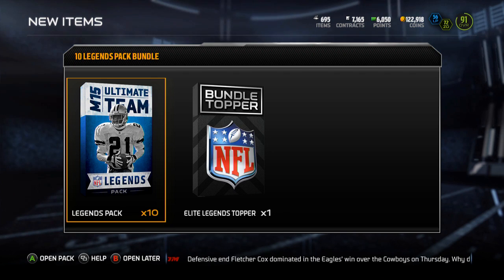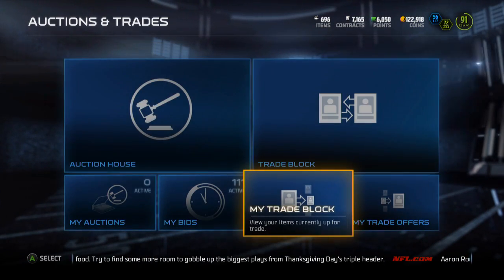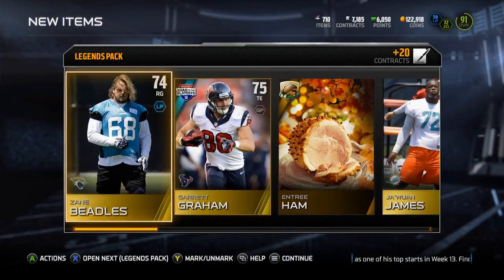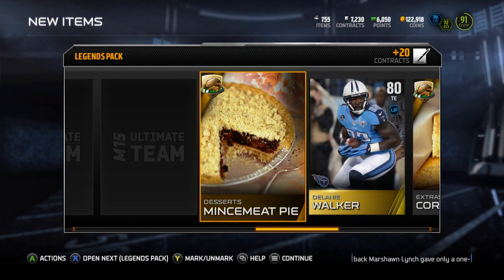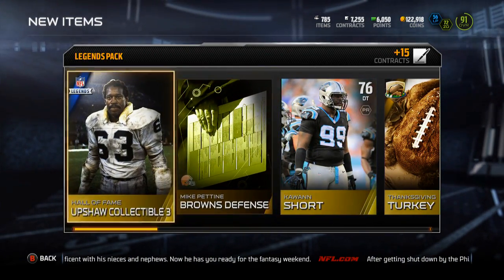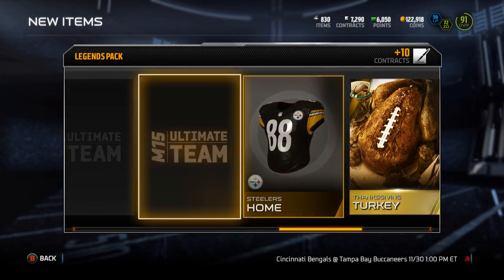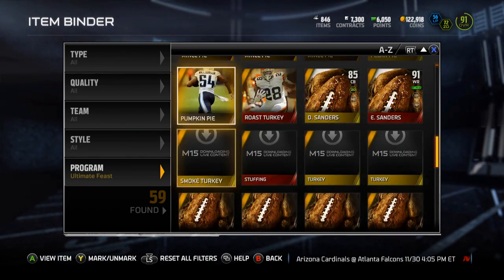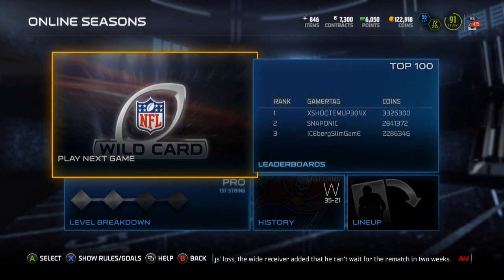Madden 15 Ultimate Team - Episode 92 - Legend Bundle Opening